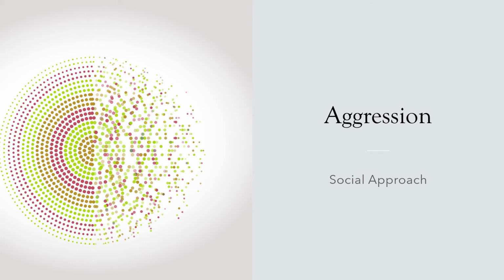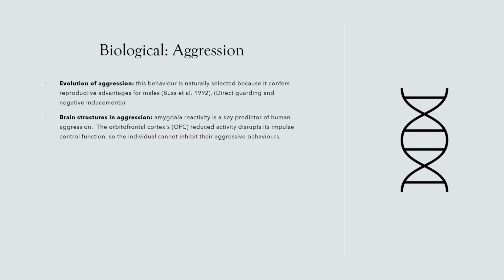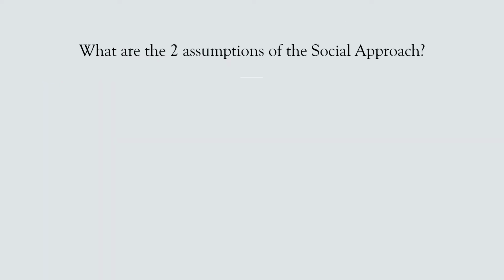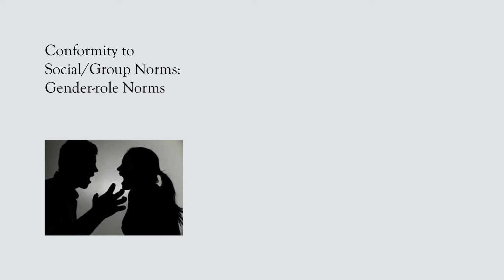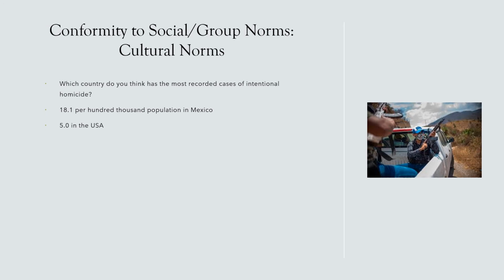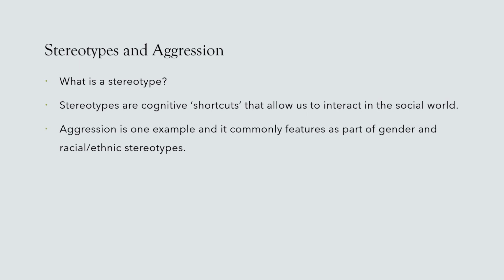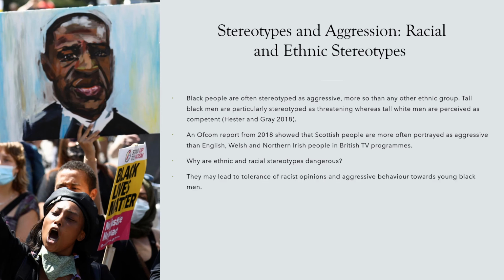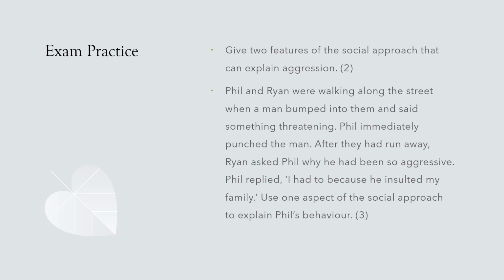Social Approach to Explaining Aggression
Applied Psychology BTEC Unit 1